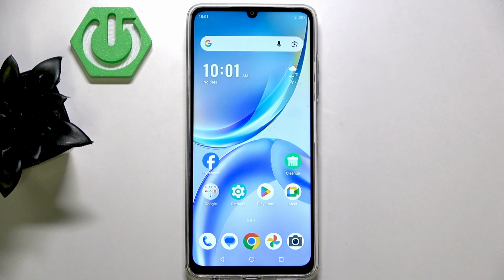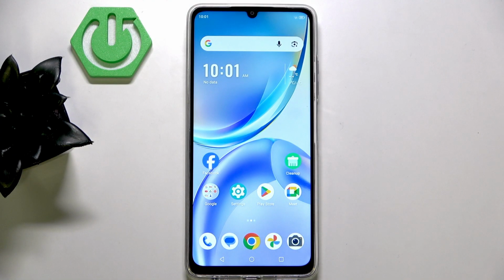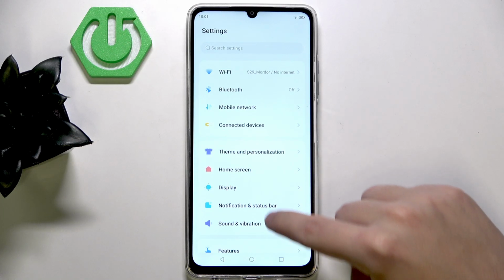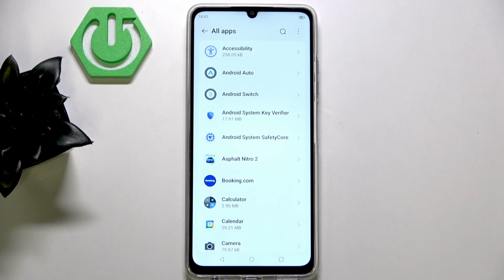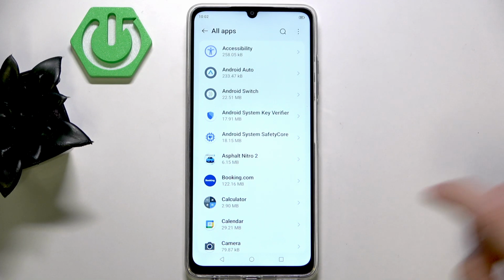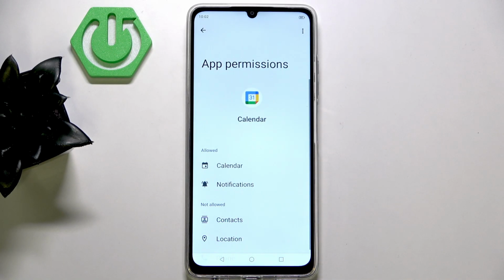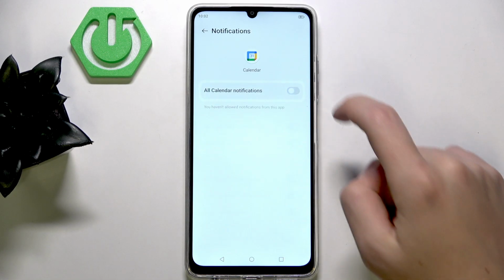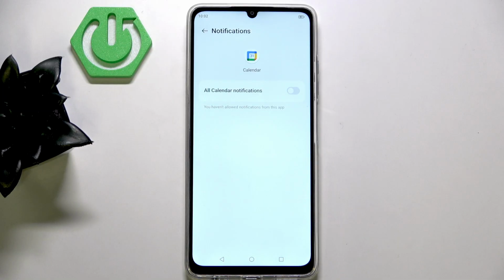ZTE Blade A36 – How to Manage App Permissions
Learn how to manage App Permissions on the ZTE Blade A36 step by step. This short clear video shows how to open Settings, find the Apps list, select any installed app (we use Calendar as an example), open Permissions and enable or disable items like Notifications. You will learn how to control what an app can access, stop unwanted alerts, and improve privacy and battery life on your ZTE Blade A36 running Android. These simple actions help protect your data and customize app behavior quickly.

How to manage app permissions on ZTE Blade A36?
How to disable notifications for an app on ZTE Blade A36?
How to find App permissions settings on ZTE Blade A36?

0:00 Introduction
0:06 Open Settings (swipe from top and tap settings)
0:19 Go to Apps section
0:24 Tap "See all" to view installed apps
0:31 Select the app to manage (example: Calendar)
0:36 Tap Permissions
0:43 Toggle permissions and disable Notifications example
1:06 Outro and subscribe